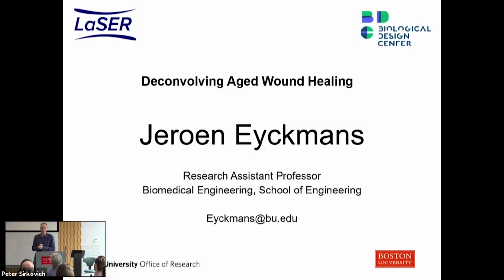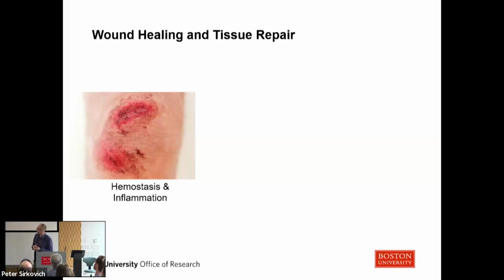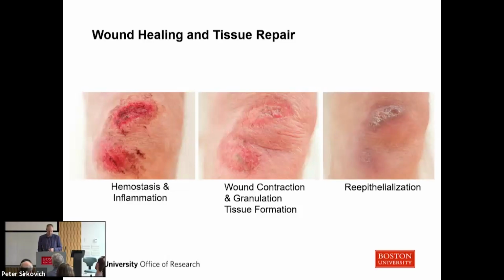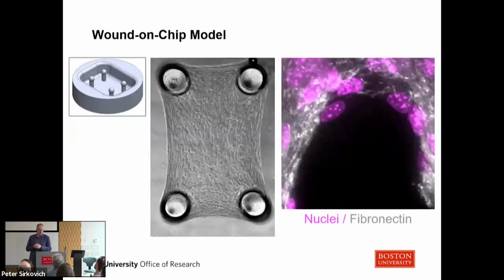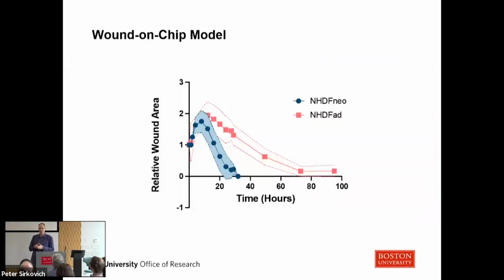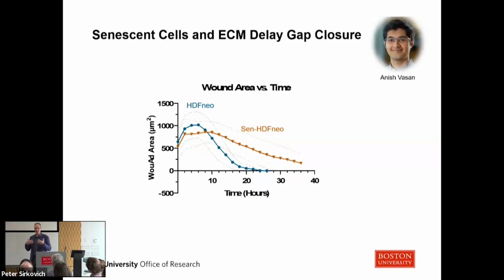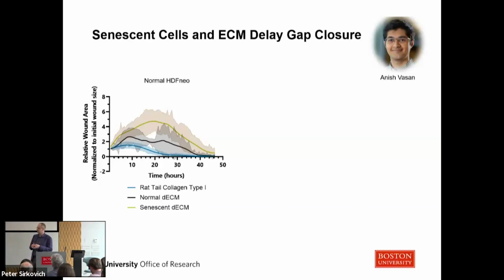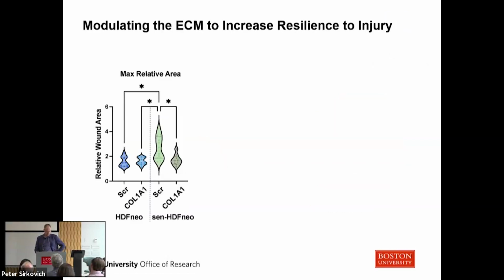Jeroen Eyckmans: "Deconvolving Aged Wound Healing"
Jeroen Eyckmans gives a talk titled "Deconvolving Aged Wound Healing" at BU's Research on Tap event.